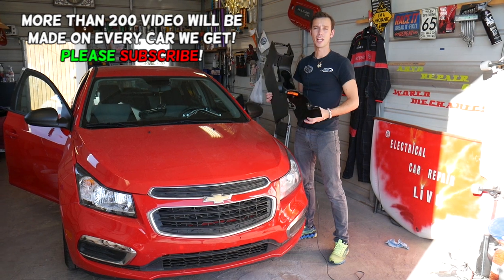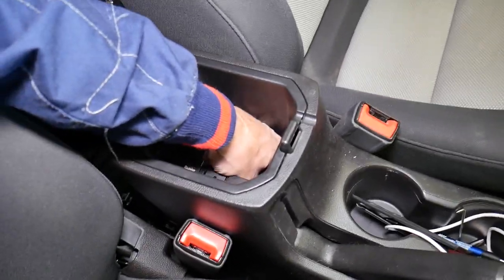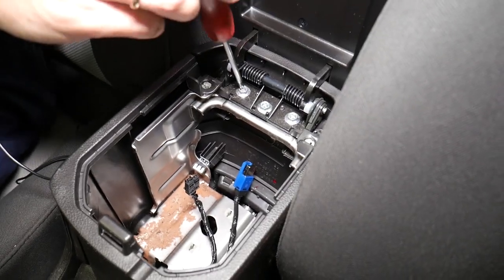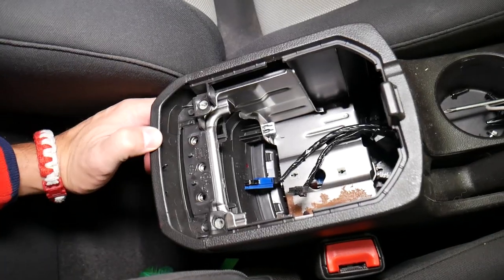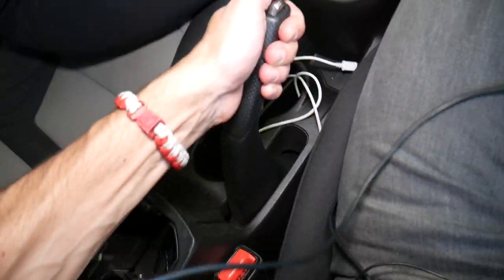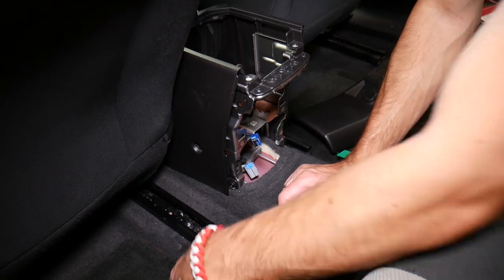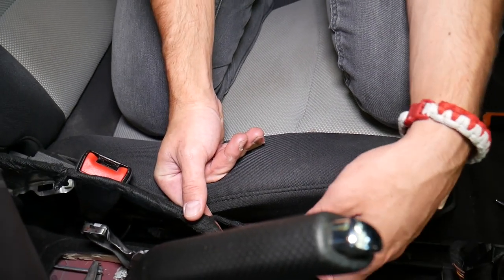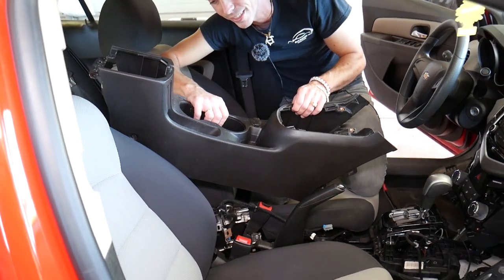CHEVROLET CRUZE CENTER CONSOLE REMOVAL REPLACEMENT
In this video we will demonstrate how to remove and replace the usb port and the aux port / aux input on Chevrolet Cruze. If your usb port does not work or the aux input is not working check the fuse first and most likely it is a worn port or it damaged by something spilled. This video may help you remove the usb port and the aux port / aux input and replace the usb port and the aux port / aux input on Chevrolet Cruze first generation. We demonstrated how to remove and replace the usb port and the aux port / aux input on 2015 Chevrolet Cruze but it may help on the whole first generation Chevrolet Cruze. This video may be helpful on:
2009 Chevrolet Cruze USB Port AUX Input Port Replacement Removal. AUX Not Working
2010 Chevrolet Cruze USB Port AUX Input Port Replacement Removal. AUX Not Working
2011 Chevrolet Cruze USB Port AUX Input Port Replacement Removal. AUX Not Working
2012 Chevrolet Cruze USB Port AUX Input Port Replacement Removal. AUX Not Working
2013 Chevrolet Cruze USB Port AUX Input Port Replacement Removal. AUX Not Working
2014 Chevrolet Cruze USB Port AUX Input Port Replacement Removal. AUX Not Working
2015 Chevrolet Cruze USB Port AUX Input Port Replacement Removal. AUX Not Working
2016 Chevrolet Cruze USB Port AUX Input Port Replacement Removal. AUX Not Working